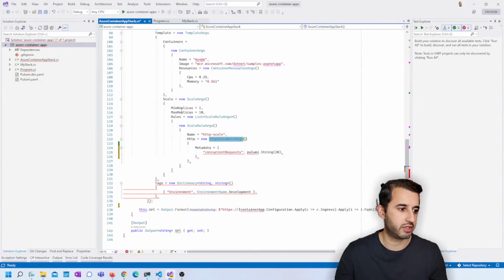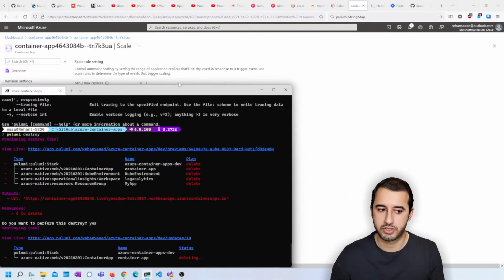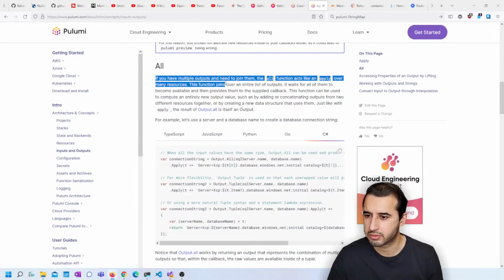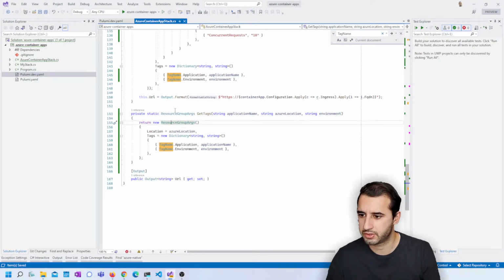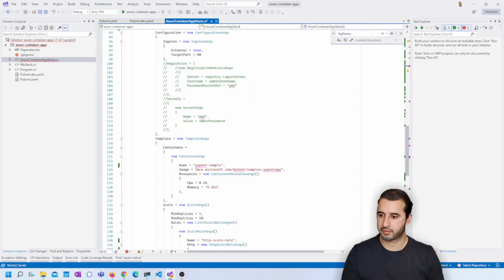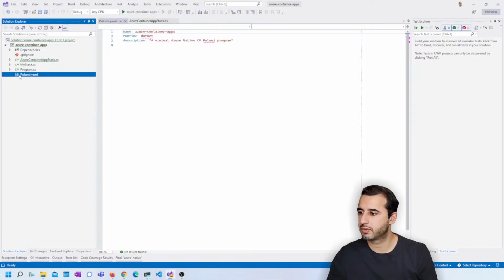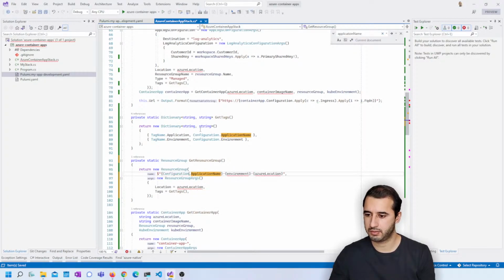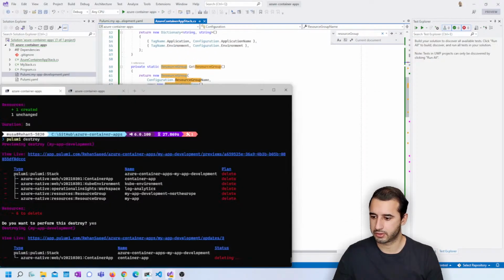A First Look at Azure Container Apps using Pulumi - Part 2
A first look at using Azure Container Apps using Pulumi. Code can be found on GitHub here: